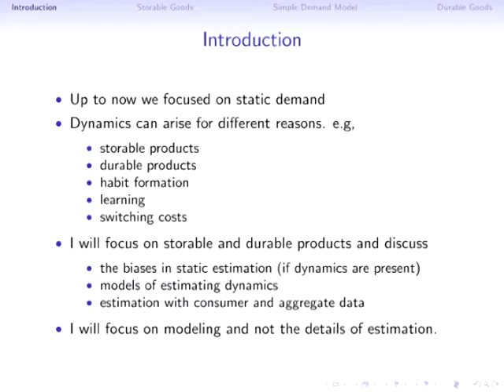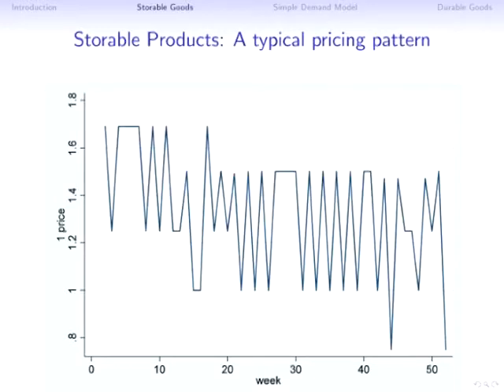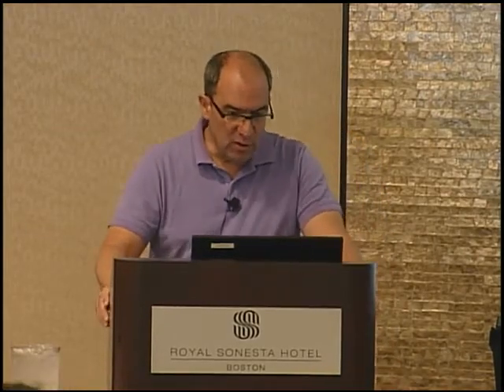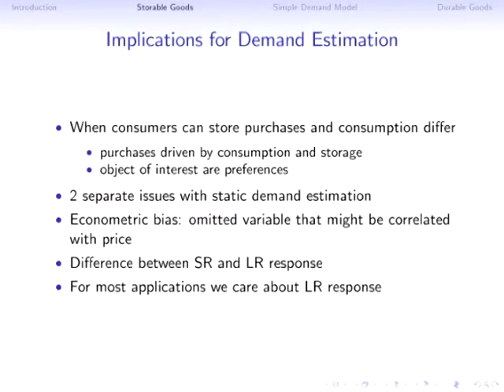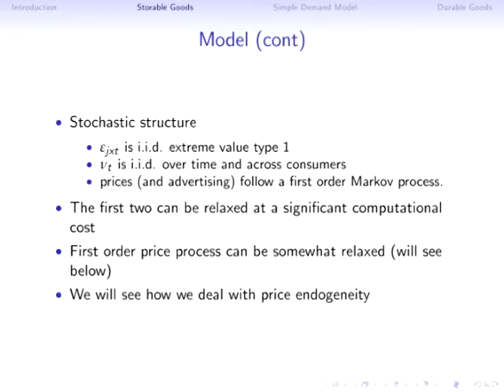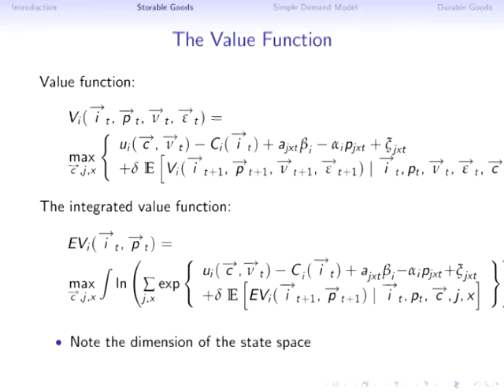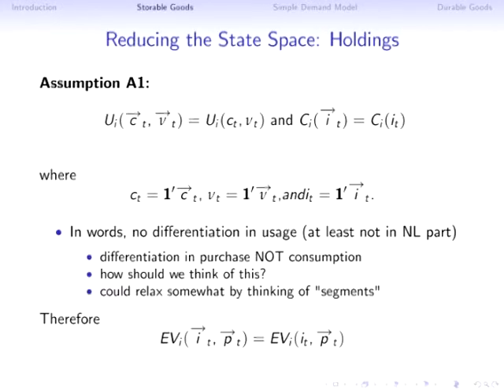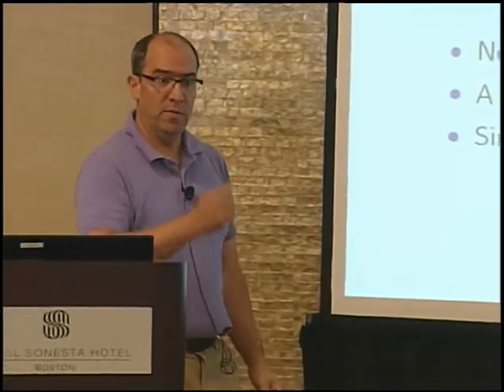2012 Methods Lecture, Aviv Nevo, "Dynamic Demand"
Presented by Aviv Nevo, Northwestern University and NBER
Dynamic Demand
Summer Institute 2012 Methods Lectures: Econometric Methods for Demand Estimation
Supported by the Alfred P. Sloan Foundation grant #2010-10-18